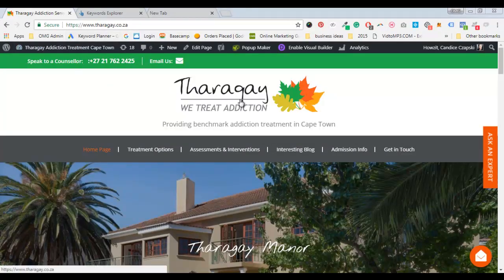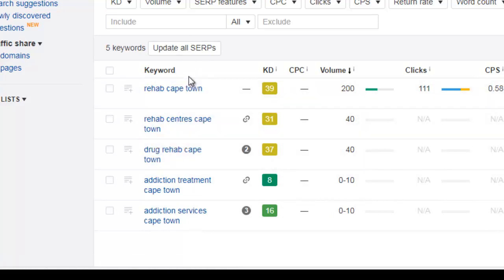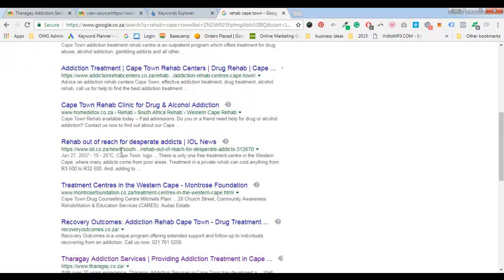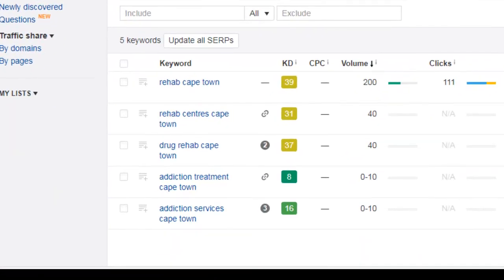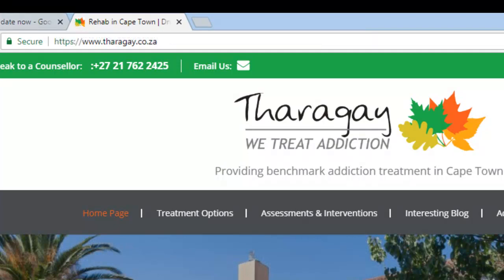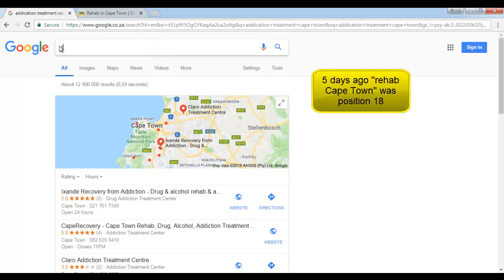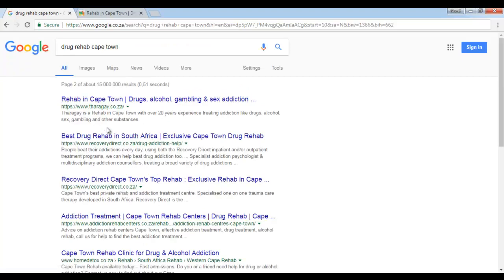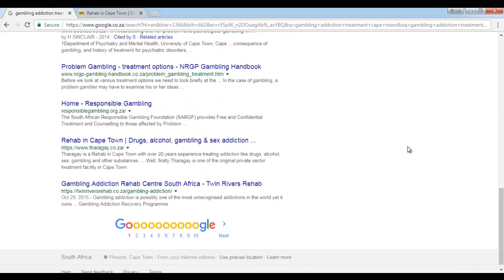SEO Case Study - Keywords in Meta Titles & Descriptions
In this SEO case study I show the before and after results of adding target keywords into the meta title and description.

I dive into how I chose the keywords and why I think they are better than the ones the website was optimized for. Yes search volumes play a role.

Within 5 days the rankings for the chosen keywords make a dramatic jump and on top of this the website is now ranking for many other related keywords on page 1 of Google.

If you would like a review of your websites current on page SEO then head on over to my agency